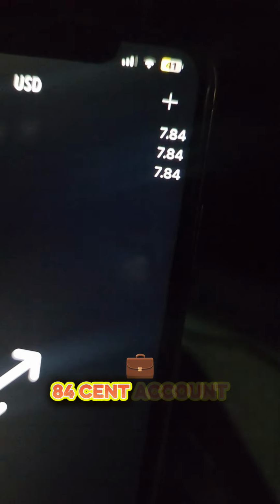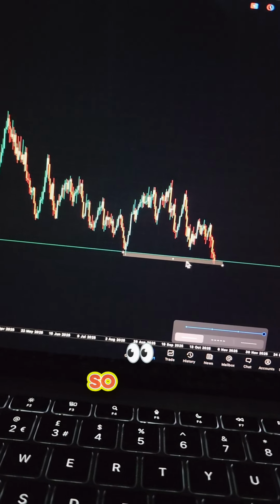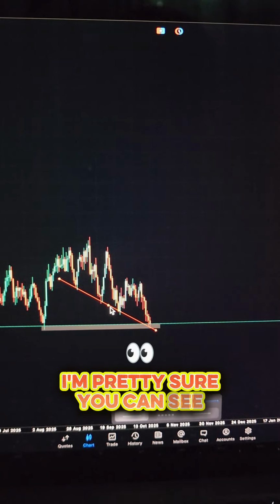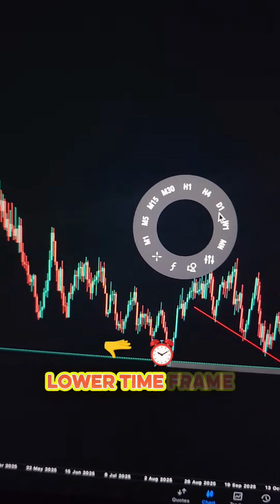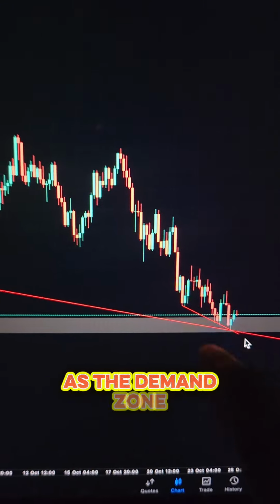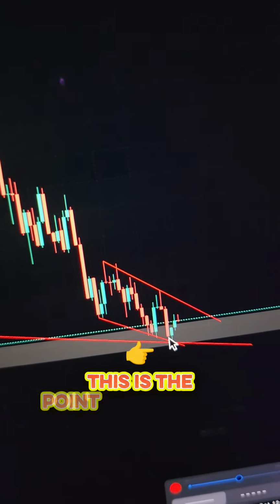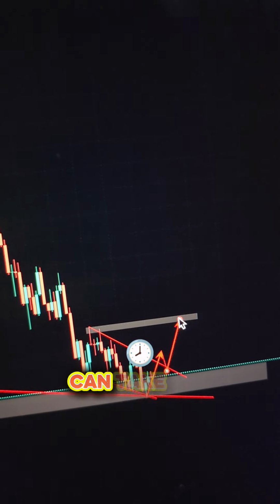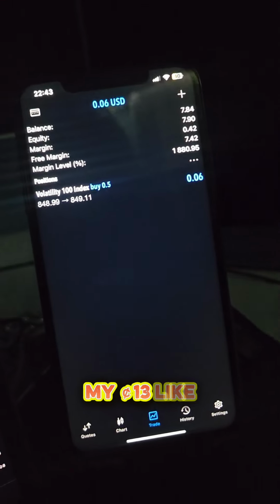The Top Down Analysis Strategy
🔥 Want to trade Forex like the pros? In this video, I break down the best price action trading strategies you can use today, including Break of Structure (BoS) and Change of Character (CHoCH). These strategies are simple, beginner-friendly, and work on any market condition.

📌 What You’ll Learn:

How to trade with pure price action (no indicators needed)

The BoS & CHoCH strategy explained step-by-step

How to spot profitable trade setups in Forex

Astral by Onycs